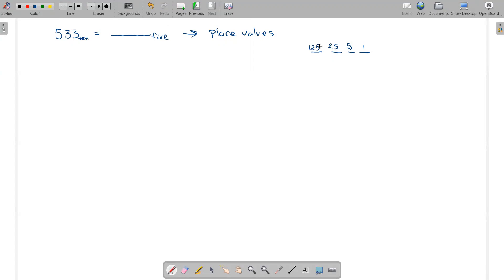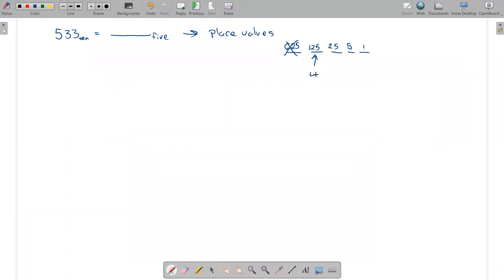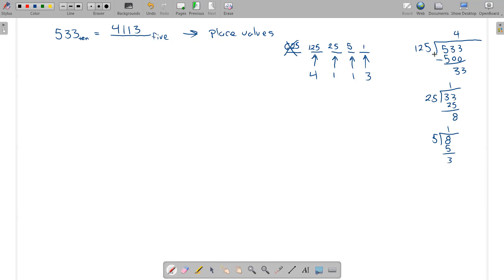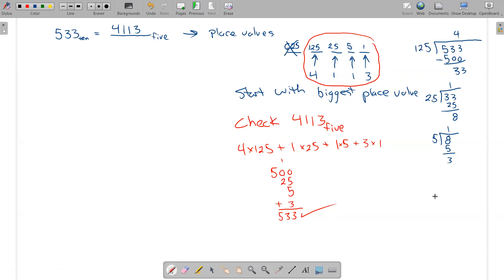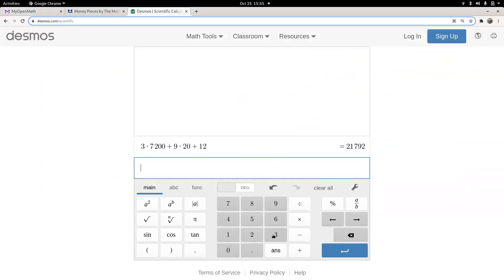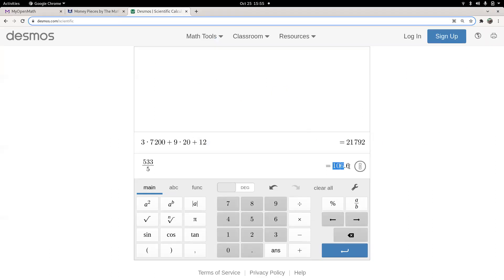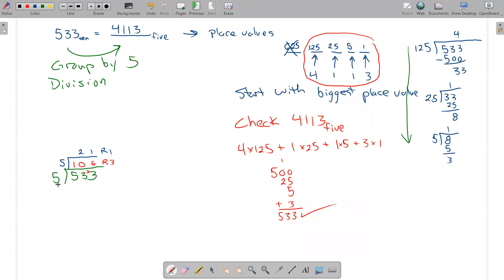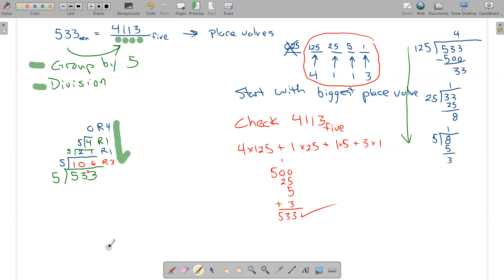MTH211 Section 3.1 base-10 to base-5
Mathematics for Elementary School Teachers 1
Section 3.1
Convert base-ten numerals to base-five